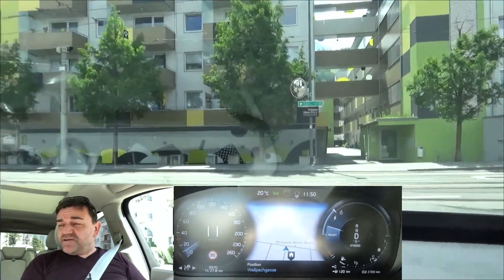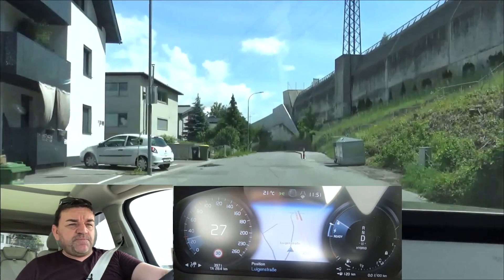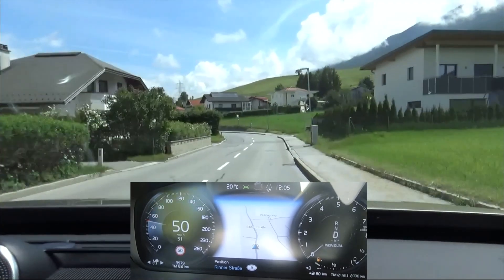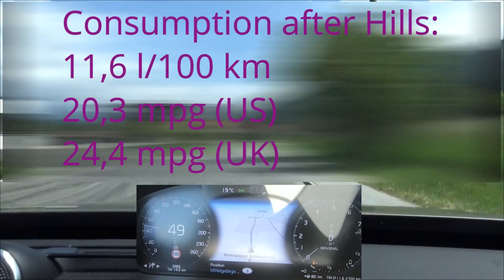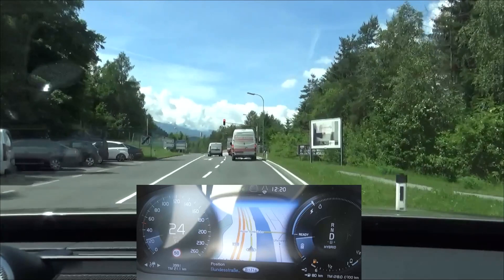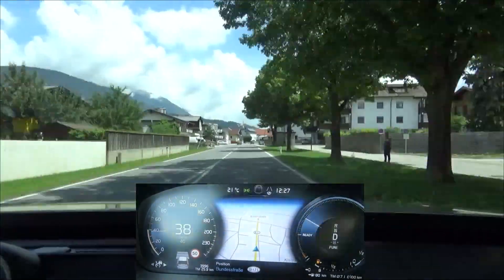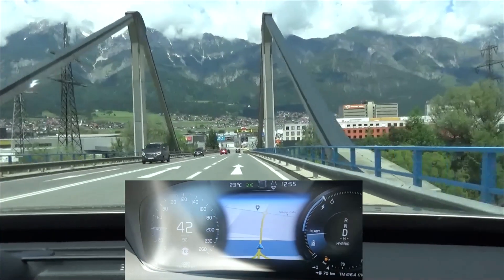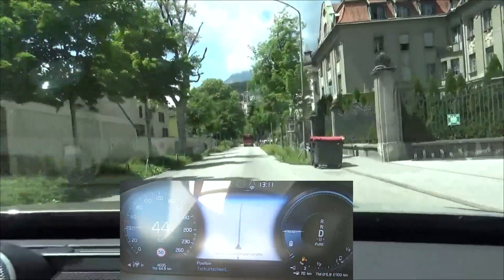Volvo XC90 T8 Twin Engine Plug-In Hybrid - Real-life fuel economy test with empty battery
PHEVs are accused of being the worst of the worst, as they supposedly use way too much fuel and nobody ever charges them. In this test I deliver proof that this is absolute BS. Even with empty battery this car uses less than 6l/100 kms on the Ecodriver-loop. This test was done with empty battery in order to evaluate the efficiency of the drivetrain irrespective of battery-size.

Timestamps:
0:00 Start
1:05 Map of Route
3:08 End Uphill
5:55 End Hills
6:57 Regen-Capacity PHEVs
7:49 End Descent
10:03 End Open Road
10:57 Motorway current consumption
11:22 End Motorway
12:57 Update City
14:51 End City and Overall
15:07 Summary

Car is my own.
Filmed around Innsbruck, Austria.
Original version was released in german on Ecofahrer-Channel
Licence-free music is used.